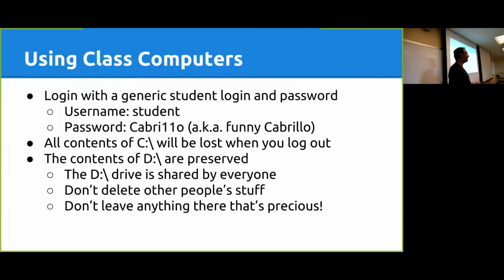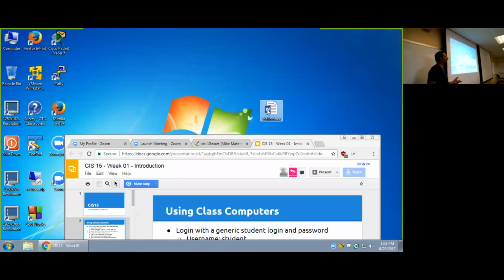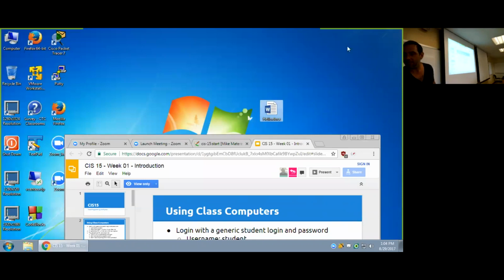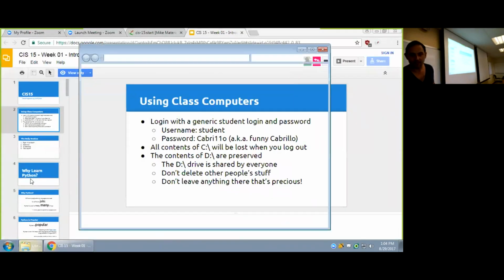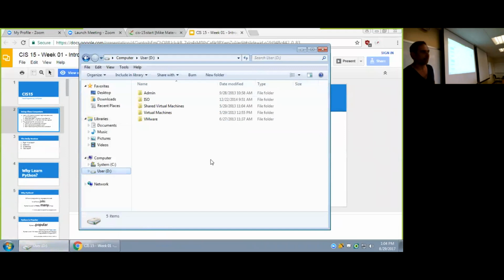Quick Tip: Using Class Computers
This video describes how to use the computers in 828, 829 and the STEM center.